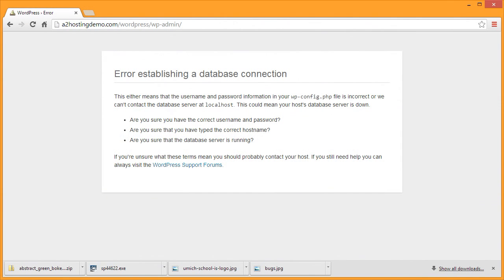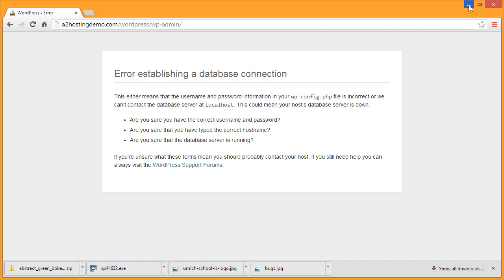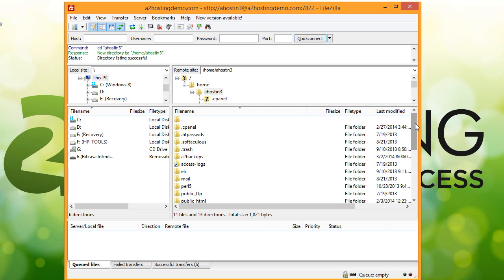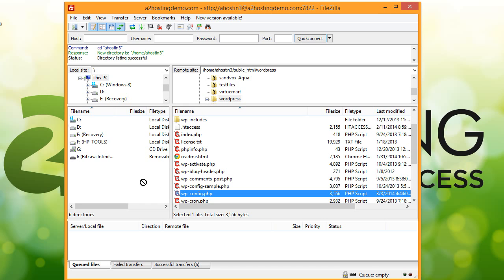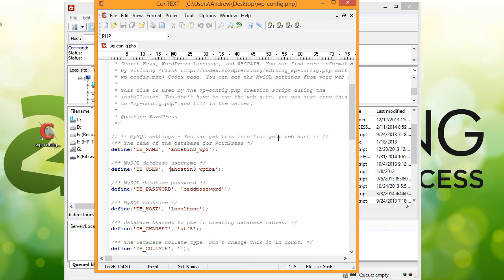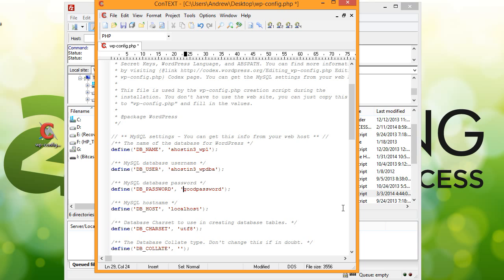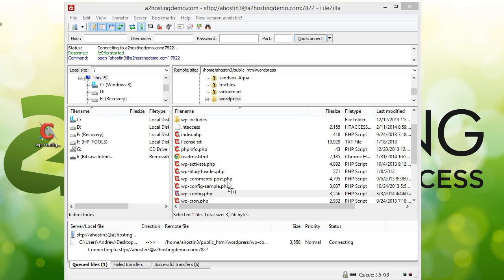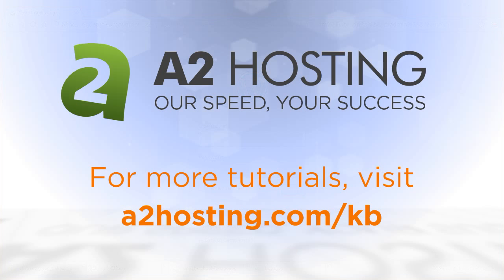Updating WordPress Database Credentials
We show you how to update your database credentials when you move your WordPress site or change your MySQL Database credentials.